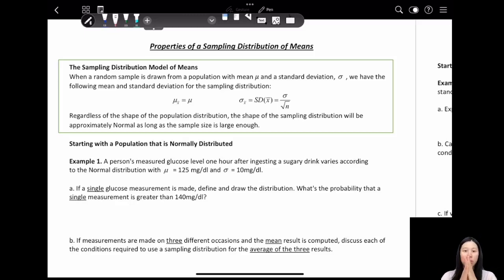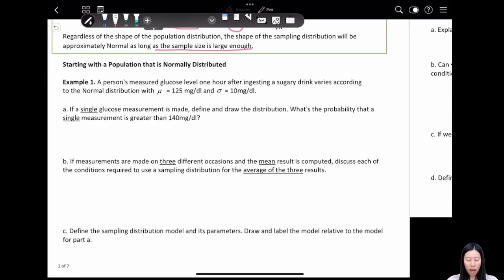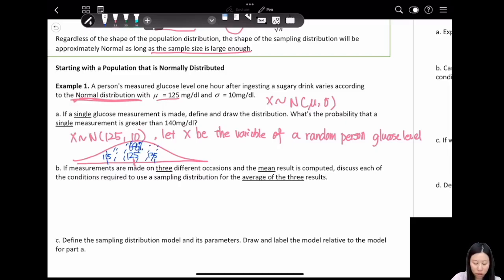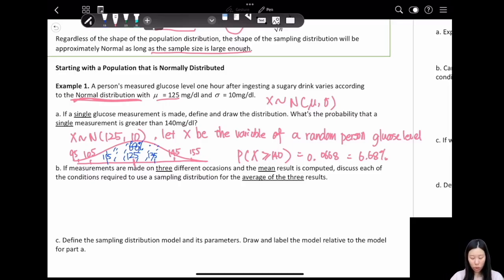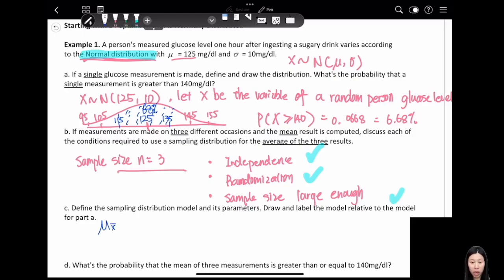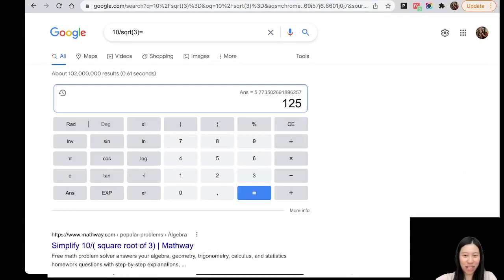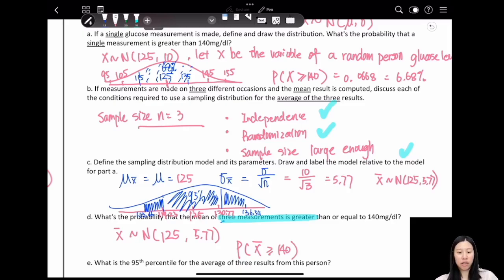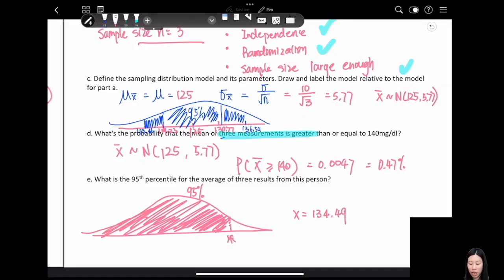Math 146 Statistics 6.2 Properties of Sampling Distribution of Means